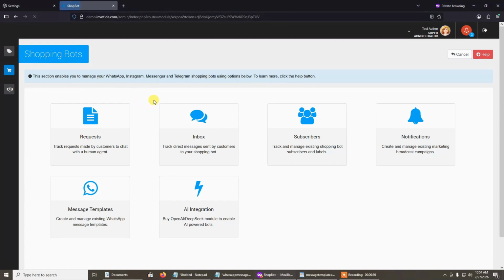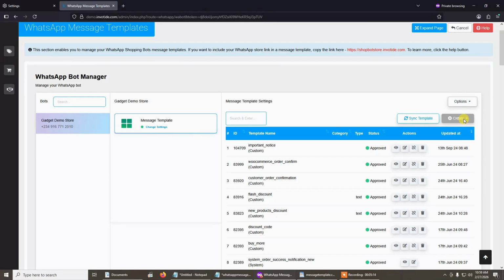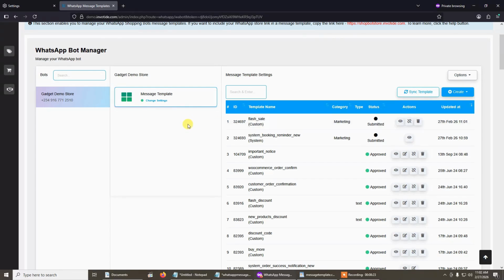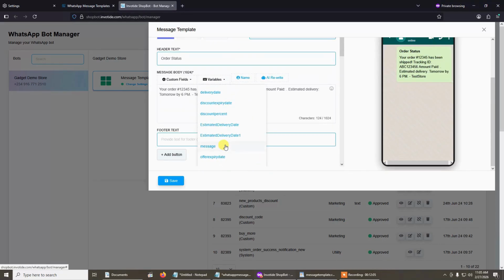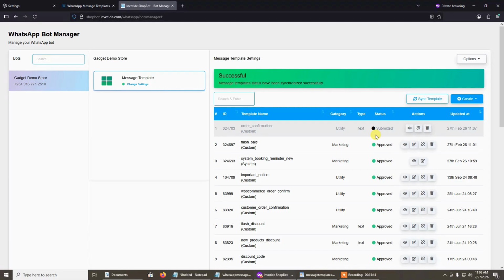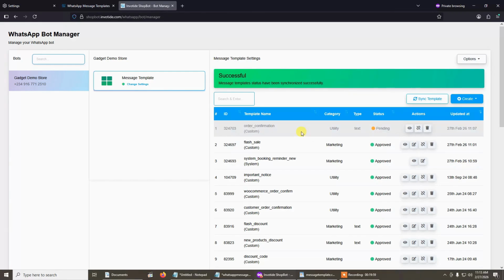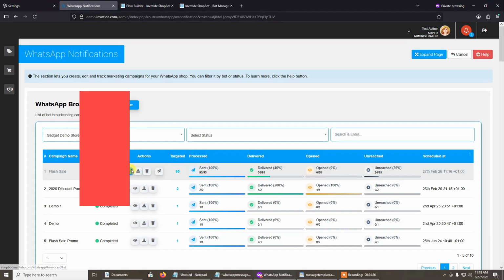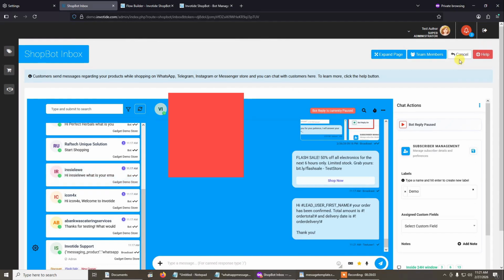How To Send WhatsApp Message Templates Using Invotide ShopBot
This video guide will show you how to setup and send WhatsApp Message Templates using Invotide ShopBot.